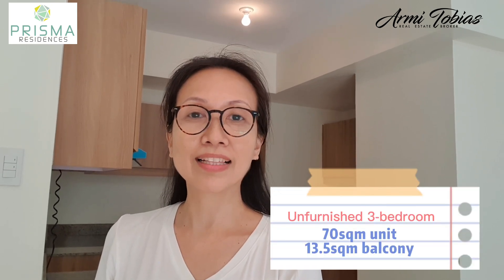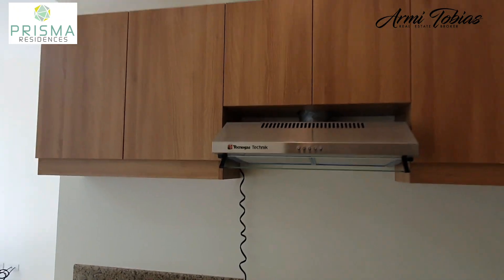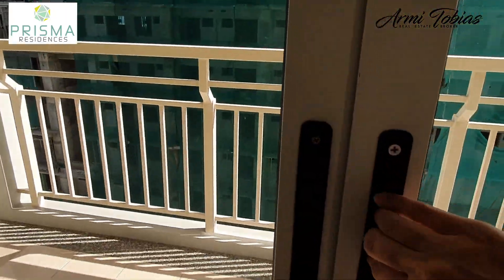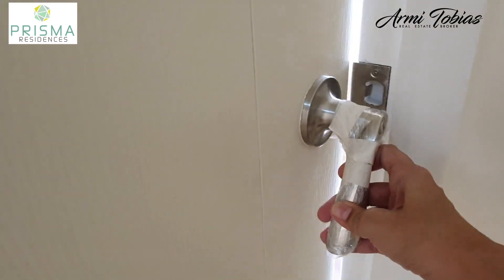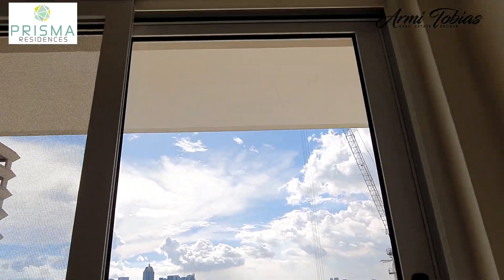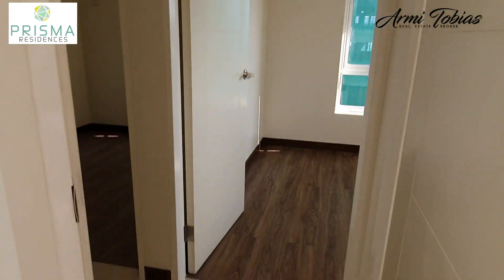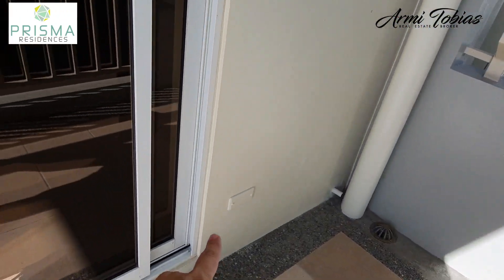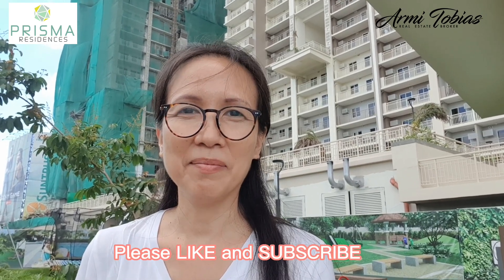[Rented] DMCI 3BR Condo for Rent (A3001) in Prisma Residences, Pasig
Rented until May 16 2025

DMCI Homes Condo for Rent in Pasig City
3 Bedroom 2 Bathroom Tandem Parking Prisma Residences, Pasig Boulevard, Pasig City

Address: Pasig Blvd, Barangay Bagong Ilog, Pasig City

The project stands on two hectares of prime land located along the major thoroughfares of Pasig Boulevard corner C.P. Garcia Avenue (C5 Road). It is strategically located in the middle of Central Business Districts (CBDs) Ortigas and Bonifacio Global City (BGC). Prisma has 3 towers - Astra, Celeste and Kiran. Astra is ready for occupancy with 41 Residential floors and 6 Basement level parking.

Nearby Businesses and Commercial Establishments:
Capitol Commons, Tiendesitas, Greenfield District, Ortigas Center, SM Aura, Market Market, SM Megamall

Nearby Schools:
Rizal High School, Academy of International Culinary Arts, St Paul College Pasig, Treston International School, International School Manila, Lourdes School of Mandaluyong, University of Asia and the Pacific, University of Makati, Domuschola International School

Nearby Hospitals"
St Luke's Medical Center BGC, The Medical City Pasig, VRP Medical Center, Pasig General Hospital

BRAND NEW!
30th Floor, Astra Building, Prisma Residences
70sqm unit + 13.5sqm balcony = 83.5sqm
3 bedrooms with 2 toilet and bath
With balcony in the living room and master bedroom
With tandem parking slot in the Basement

The rate is inclusive of association dues & exclusive of utility bills.
Minimum 12 months lease.
2 months security deposit, 2 months advance  & 10 post-dated checks.

Only small pets allowed. Must be less than 15 kilos when fully-grown and height below the knee.

Amenities include pools and gazebos that offer refreshing comfort; a centralized exercise area and basketball court for nourishing wellness; and open lawn, pool deck, and playground, as well as a function hall, open lounge, audio-visual room, Sky Lounge, game and al fresco areas for the more intimate indoor gatherings.